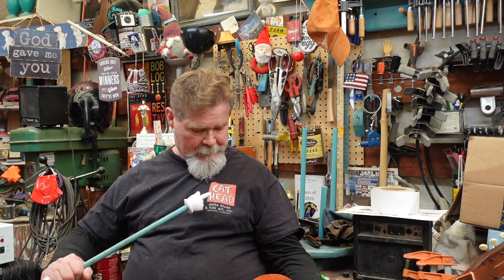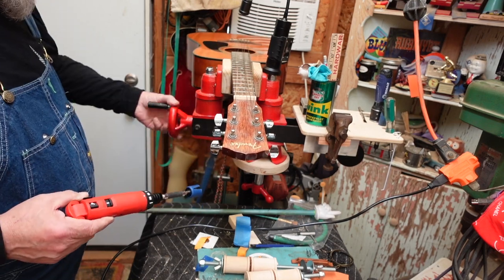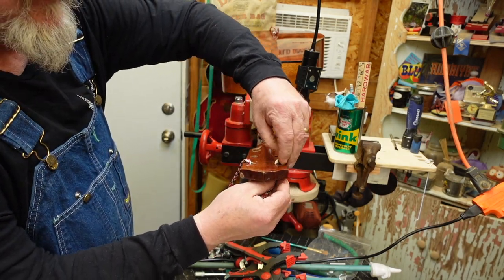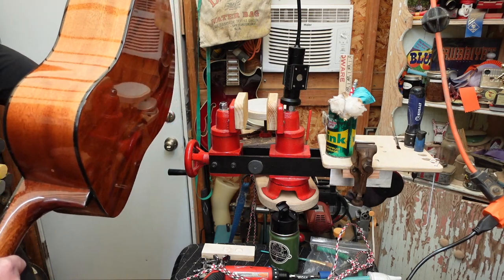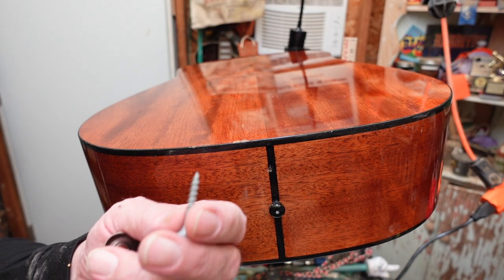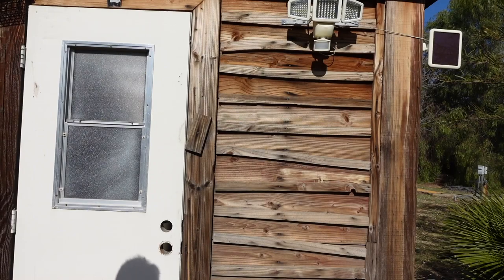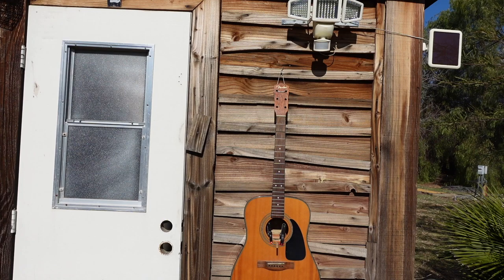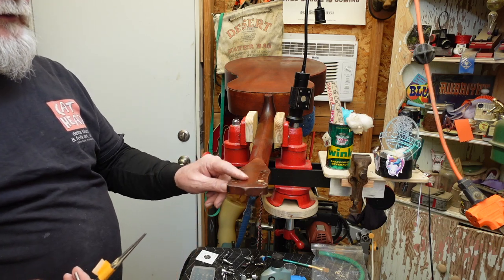Replacing Tuners on a Junk Archtop Guitar Using the "Birdhouse Method"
You'll never get it back, but you can't help but knowing.